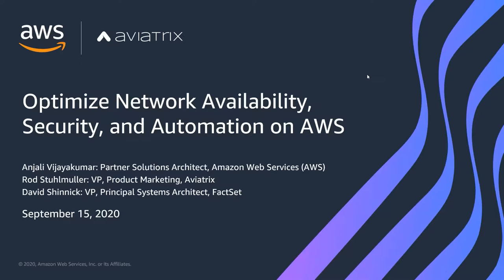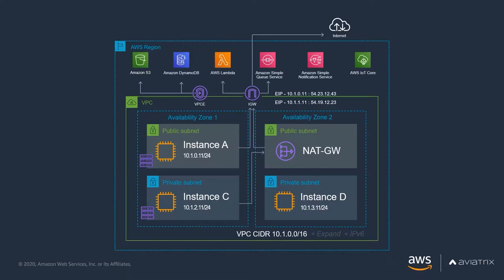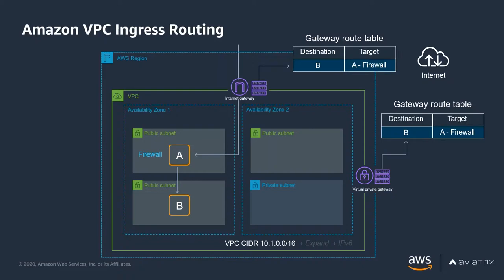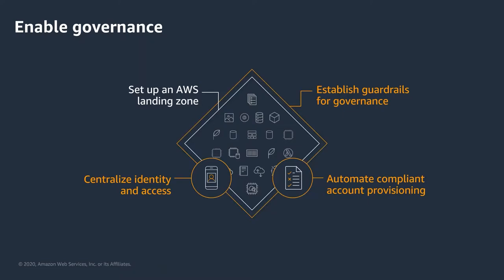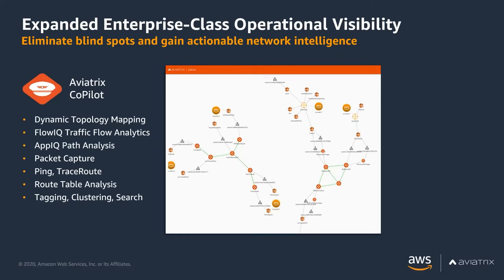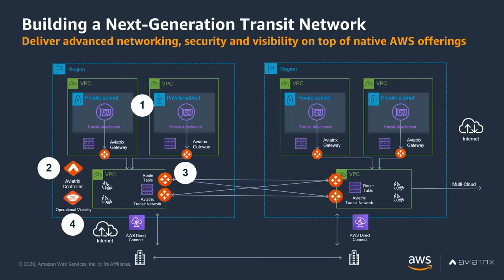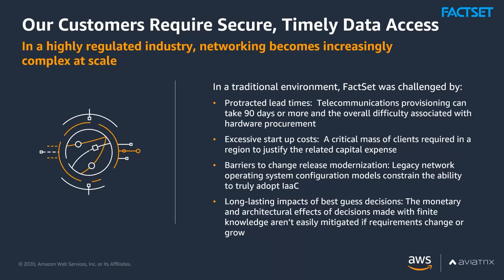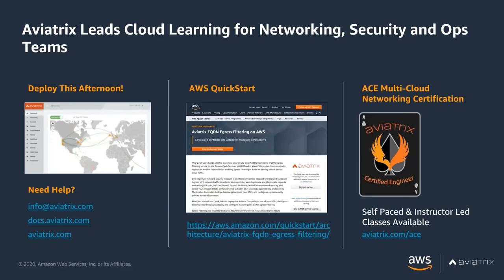Optimize Network Availability, Security, and Automation on AWS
As enterprise organizations move workloads to the cloud and build more sophisticated application environments, many find network and security management increases in complexity.

In this session we will be discussing how FactSet leveraged the Aviatrix cloud network platform as the foundation for its transit network architecture on AWS. This enabled them to streamline their network strategy across teams and environments by natively integrating to AWS services and incorporating advanced automation.